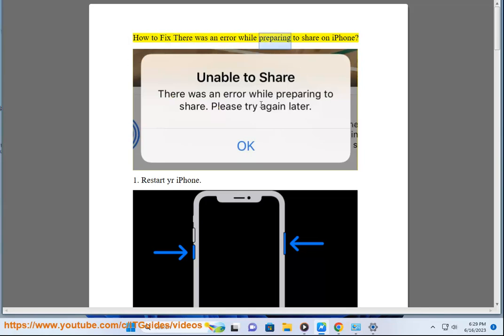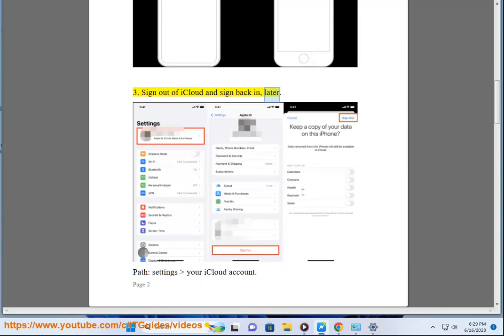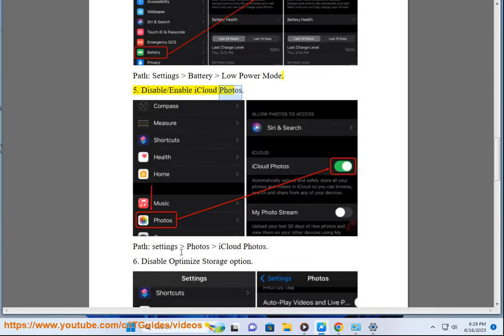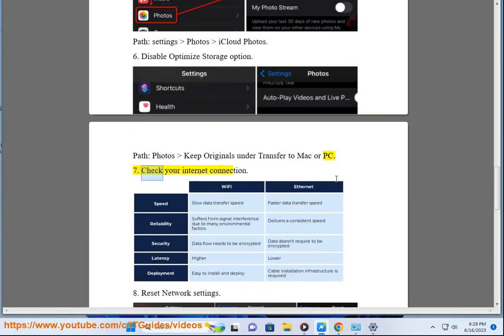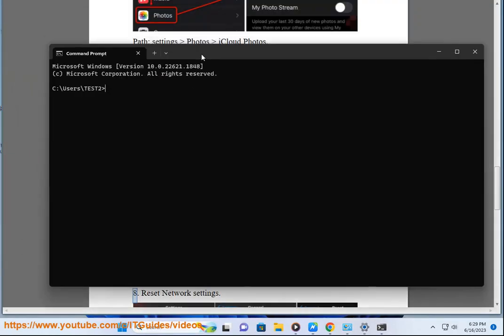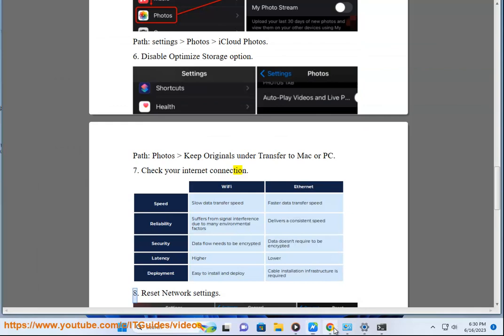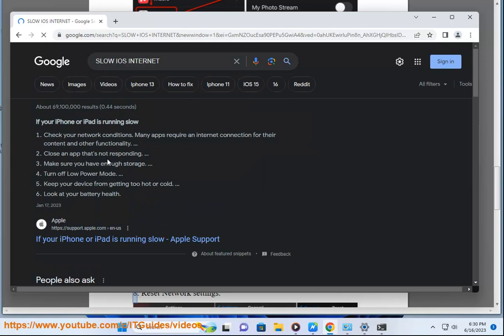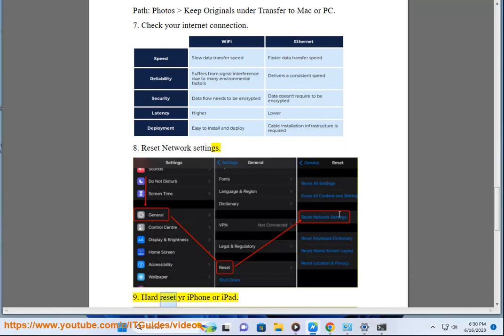Fix There was an error while preparing to share on iPhone! iPhone Error 4013?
Here's how to Fix There was an error while preparing to share on iPhone.

Sharing is a feature that allows you to send photos, videos, messages, and other content to your contacts or other apps. However, sometimes you may encounter an error while preparing to share on your iPhone. This error may prevent you from sharing your content and display a message like "There was an error while preparing to share. Please try again later.". Here are some possible solutions you can try:

- **Check your internet connection**. A poor or unstable internet connection can cause this error by preventing you from sending or receiving data. Make sure you have a fast and reliable internet connection and try to avoid using Wi-Fi or VPNs if possible.
- **Turn off Low Power Mode**. Low Power Mode is a feature that reduces battery consumption by limiting some functions on your iPhone. However, this may also affect your sharing ability and cause this error. To turn off Low Power Mode, go to Settings - Battery and toggle off Low Power Mode.
- **Disable and enable iCloud Photos**. iCloud Photos is a feature that syncs your photos and videos across your devices using iCloud. However, sometimes this may cause some issues with sharing, especially if you have enabled Optimize iPhone Storage. To disable and enable iCloud Photos, go to Settings - Photos and toggle off iCloud Photos. Wait for a few seconds and then toggle it back on.
- **Free up some storage space**. If you have low storage space on your iPhone, this may also affect your sharing ability and cause this error. To free up some storage space, you can delete some unwanted photos, videos, apps, or files from your iPhone. You can also use the Offload Unused Apps feature to remove apps that you don't use frequently without deleting their data.
- **Reset network settings**. Sometimes, resetting network settings can fix some iOS errors that are related to the Wi-Fi or cellular network. However, this will also erase your saved Wi-Fi passwords and VPN settings, so make sure you have them backed up before doing this. To reset network settings, go to Settings - General - Transfer or Reset iPhone - Reset - Reset Network Settings. Enter your passcode and confirm the action.
- **Update iOS**. Sometimes, this error may be caused by a software bug that can be fixed by updating iOS to the latest version. Updating iOS can also improve your device's performance and security. To update iOS, go to Settings - General - Software Update and tap Download and Install if there is an update available.

I. Error 4013 is an iOS system issue that occurs when an update or restore is interrupted. This can happen for a number of reasons, including:

* A faulty USB cable or port
* An outdated version of iTunes
* A problem with your iPhone's hardware

If you see error 4013, try the following steps to fix it:

1. **Update iTunes.** Make sure you have the latest version of iTunes installed on your computer. You can download the latest version from the Apple website.
2. **Use a different USB cable.** Try using a different USB cable to connect your iPhone to your computer. If you don't have another cable, try using the one that came with your iPhone.
3. **Try a different USB port.** Try connecting your iPhone to a different USB port on your computer.
4. **Restart your computer.** Sometimes a simple restart can fix the problem.
5. **Put your iPhone into DFU mode.** DFU mode is a special mode that allows you to restore your iPhone even if it's not responding. To put your iPhone into DFU mode, follow these steps:
    * **Turn off your iPhone.**
    * **Press and hold the **Power** button and the **Home** button at the same time.**
    * **Keep holding both buttons down until you see the **Connect to iTunes** screen.**
    * **Release both buttons.**
6. **Restore your iPhone.** Once your iPhone is in DFU mode, open iTunes and it should start restoring your iPhone.

If you've tried all of these steps and you're still getting error 4013, you may need to take your iPhone to an Apple Store for further assistance.

Here are some additional tips for preventing error 4013:

* Always use the original USB cable that came with your iPhone.
* Keep iTunes up to date.
* Make sure your computer has enough free space.
* Avoid using third-party software to update or restore your iPhone.
* If you're still having problems, contact Apple support.